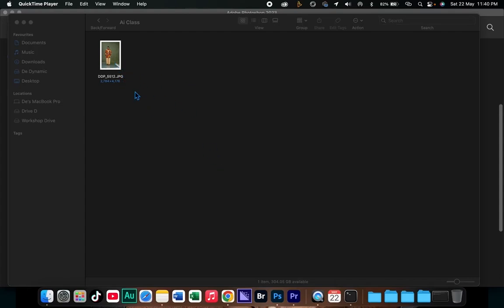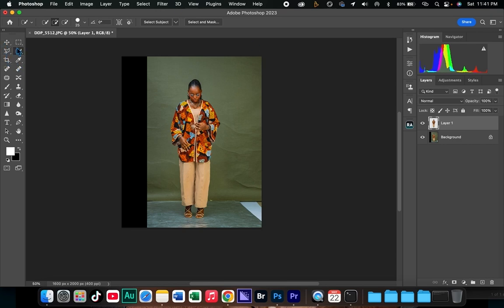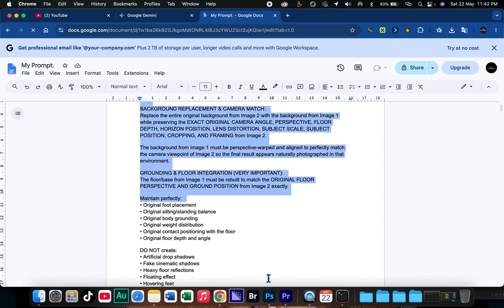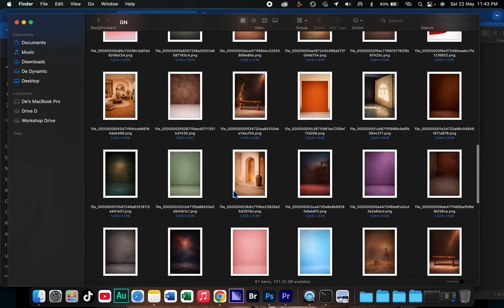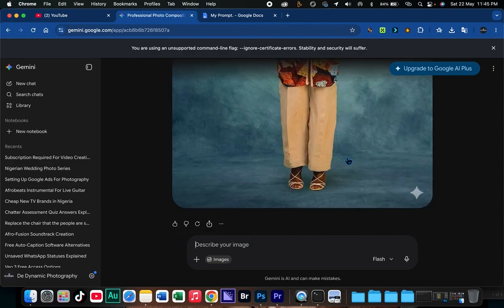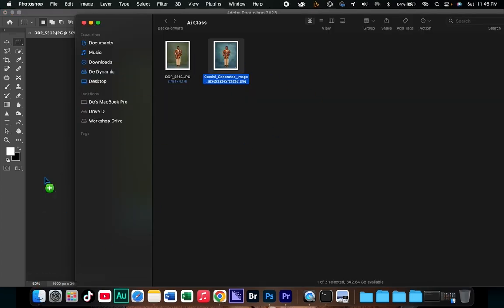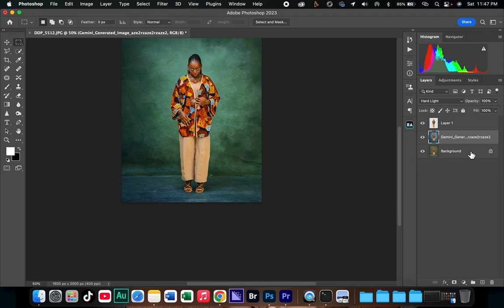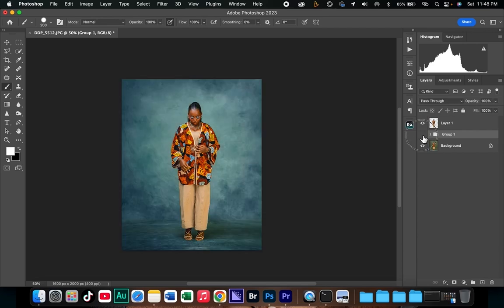AI Did This… Then Photoshop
In this video, I will show you how I changed a simple background into a professional studio look using Gemini AI and Photoshop.

This workflow is perfect for:

Portrait photographers
Photo retouchers
Content creators
Photoshop beginners

What you will learn:

AI background replacement workflow
How to use Gemini AI for backgrounds
How to blend AI backgrounds naturally
Photoshop finishing and color matching
How to make AI edits look realistic